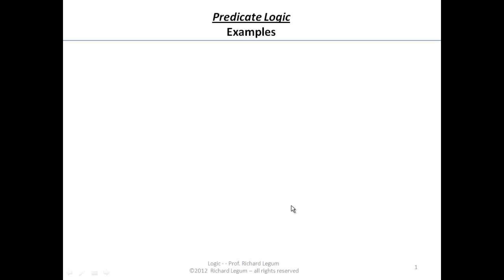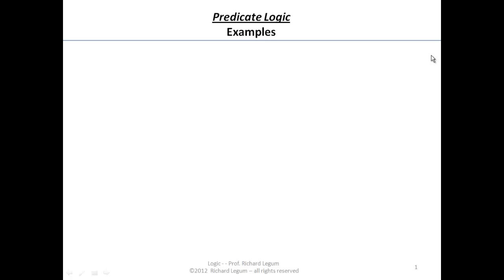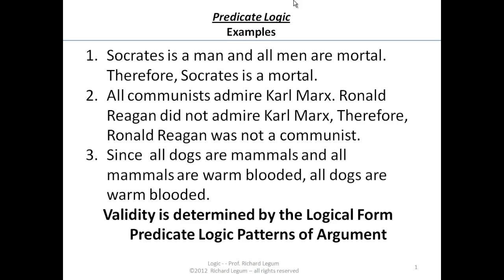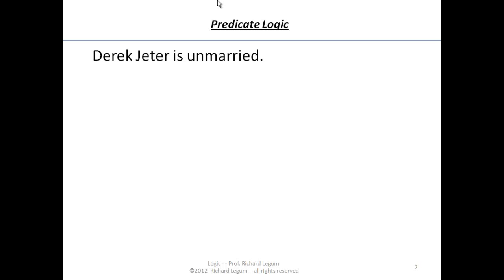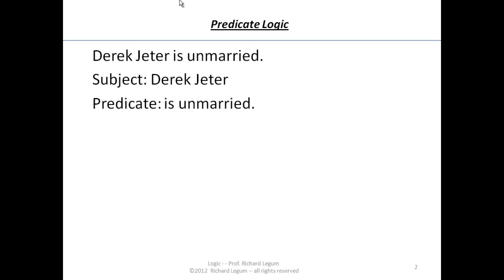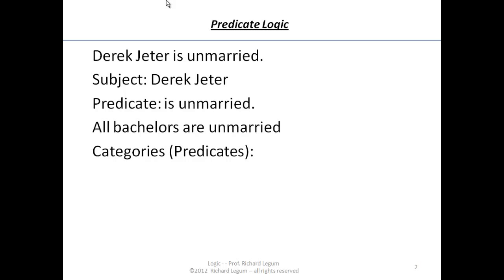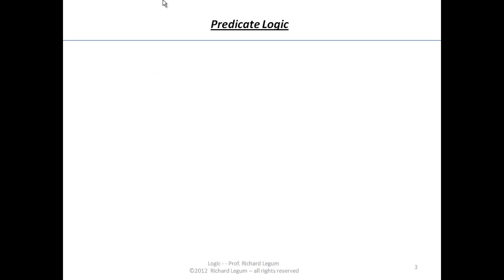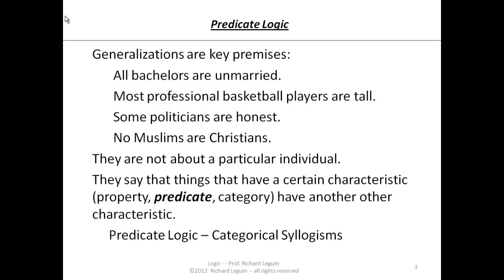5.1 Predicate Logic (part 1)